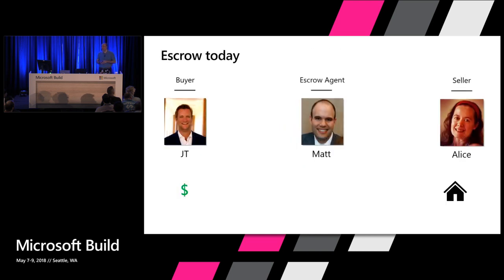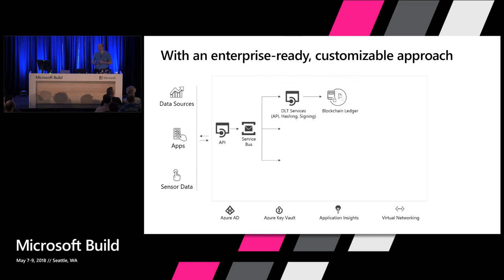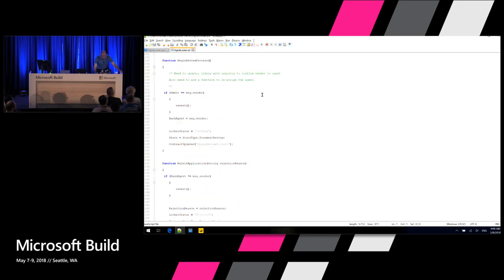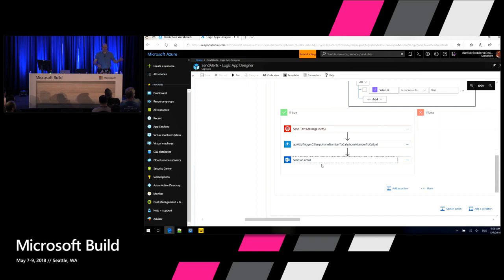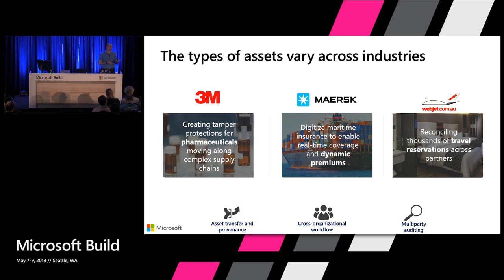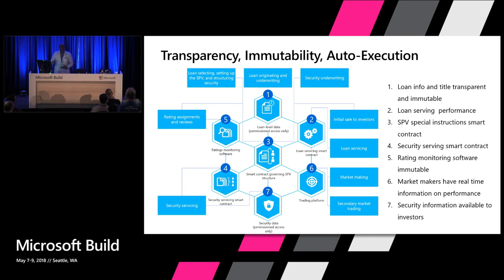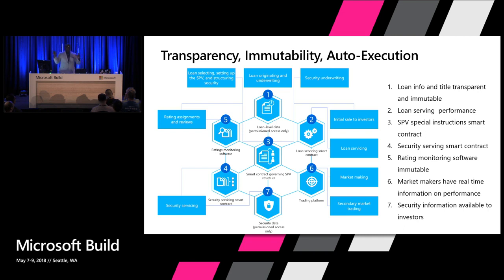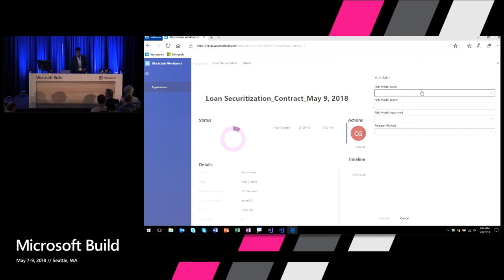Microsoft Build 2018 Azure Blockchain – Create and deploy multi party applications with Workbench